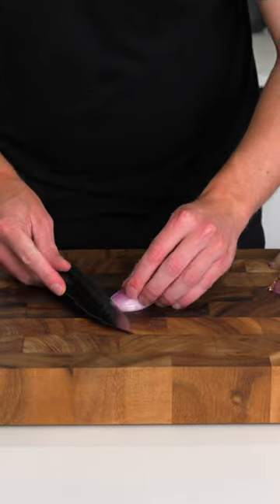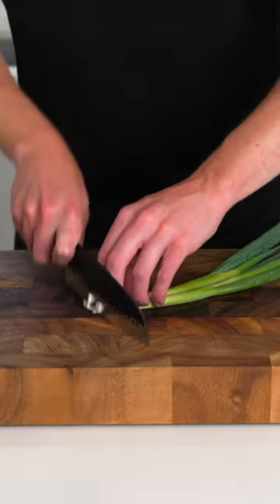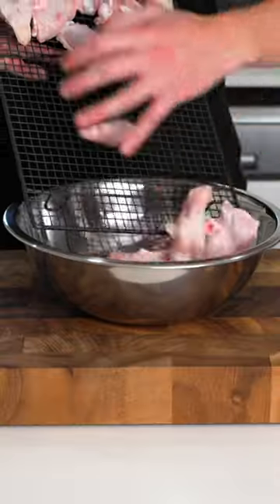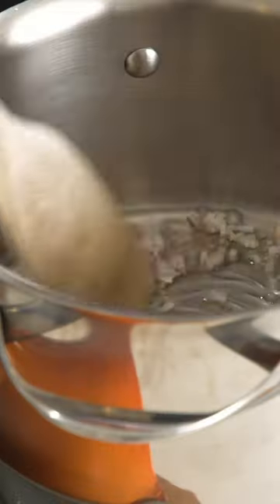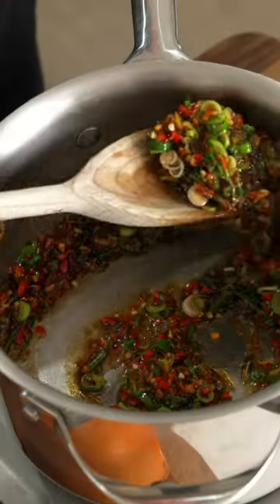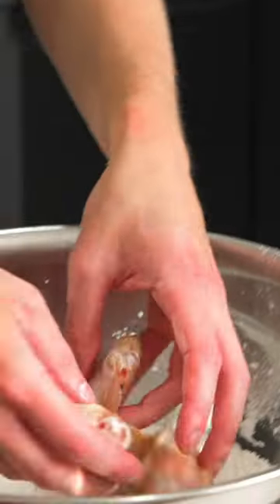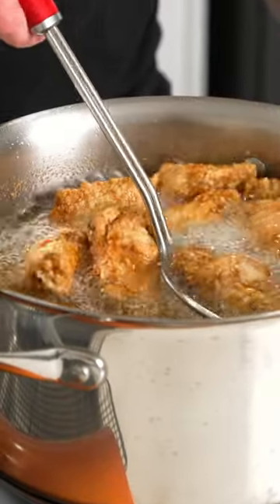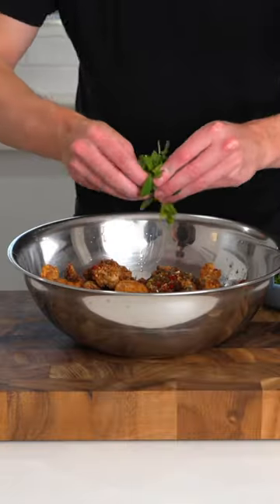EXTRA Crispy Chicken Wings